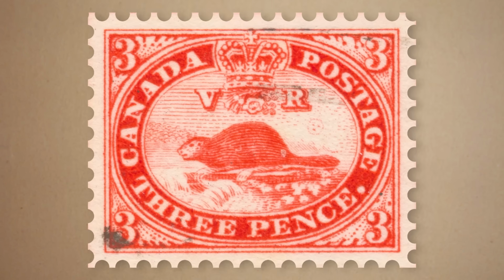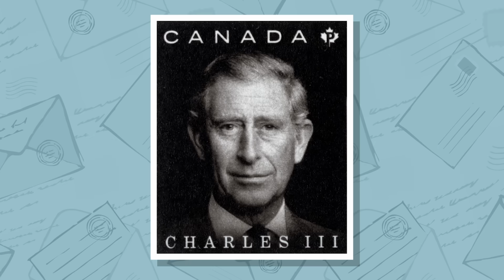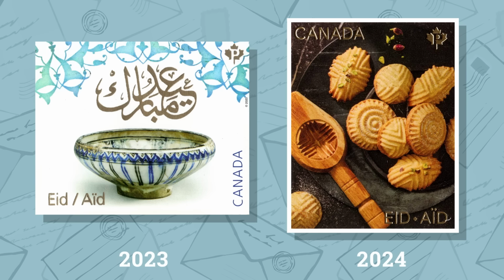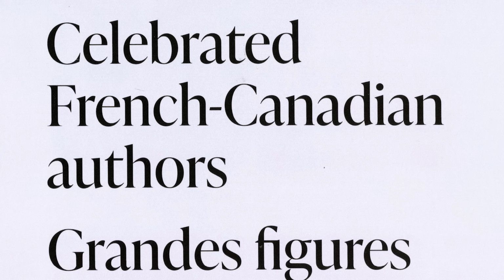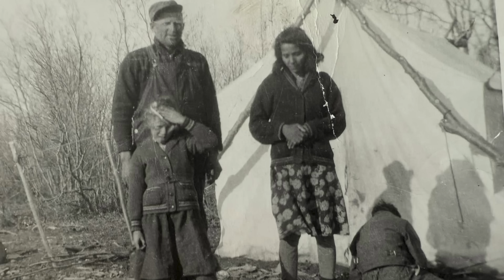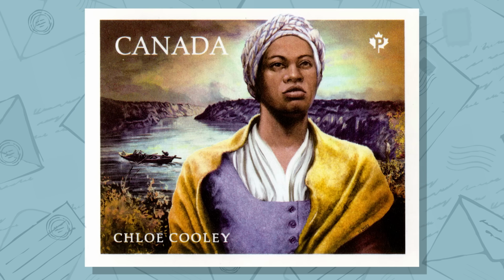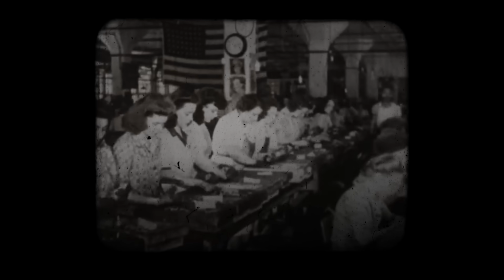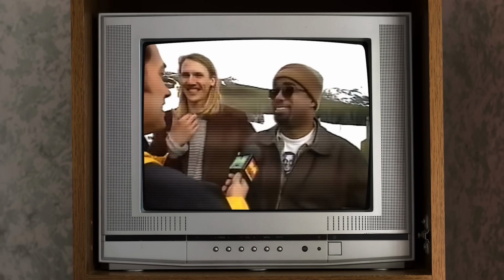Do Canada's stamps tell the truth about Canada?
Analyzing the various stamps the Canadian government post office has put out since 2023. Looking at celebrities, symbols, history and more. Take your personal data back with Incogni!